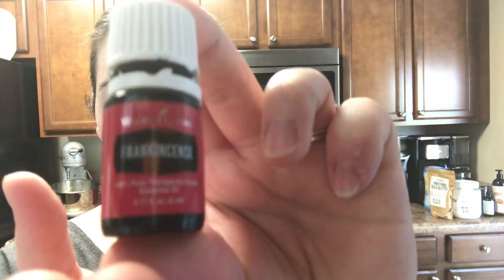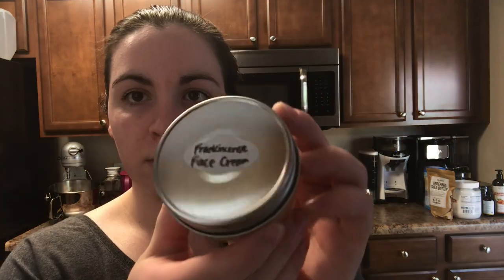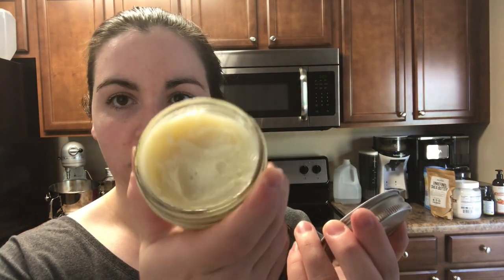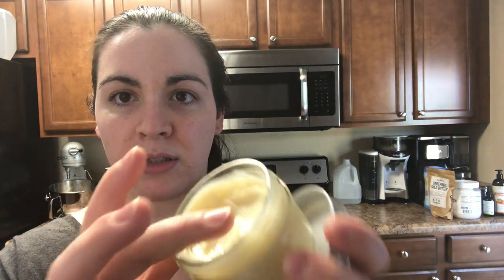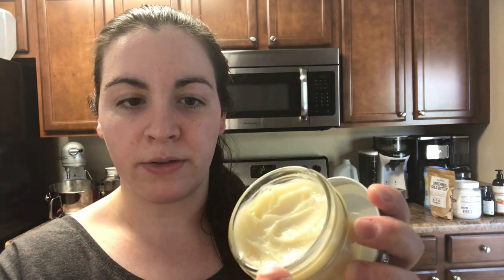DIY Frankincense Face Cream | Young Living Essential Oils | Shea Butter, Coconut Oil, Jojoba, Almond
Young Living Essential Oils Frankincense DIY Face Cream. Makes about 4 ounces or 1/2 cup. Melt the shea butter and carrier oils together, cool in the fridge until it starts to solidify, but not completely. Whip up with an electric mixer. Add Frankincense EO (Lavender EO too if you'd like) and mix. Scoop into a glass jar. I like to keep mine in the fridge! Enjoy! :)

1/4 cup Shea Butter Unrefined
1/8 cup Organic Coconut Oil
1 TBSP Jojoba Oil
1 TBSP Sweet Almond Oil
20 drops Young Living Frankincense Essential Oil

Better Shea Butter Unrefined
Viva Naturals Organic Coconut Oil
Viva Naturals Jojoba Oil
Viva Naturals Sweet Almond Oil
20 drops Young Living Frankincense Essential Oil
4oz clear glass mason jars

🤍 Let's be friends! Instagram 📸

I'm passionate about my family, God, homeschooling, all things beauty,  cleaning, organizing, health, fitness, and positivity!